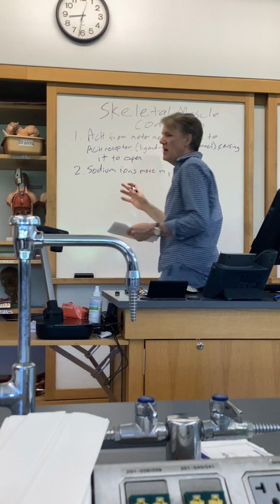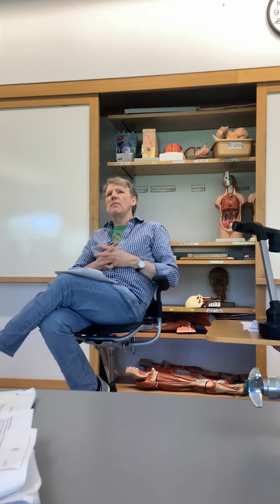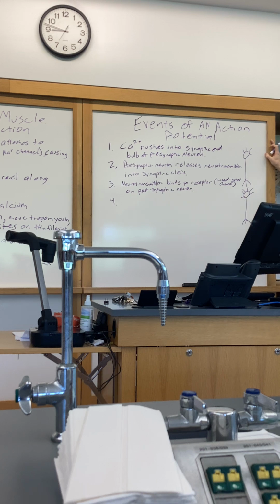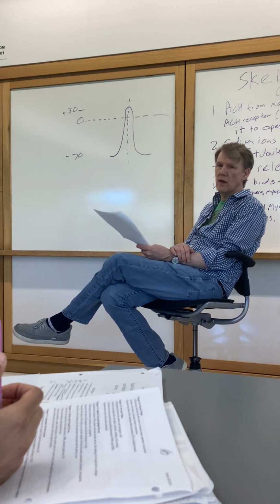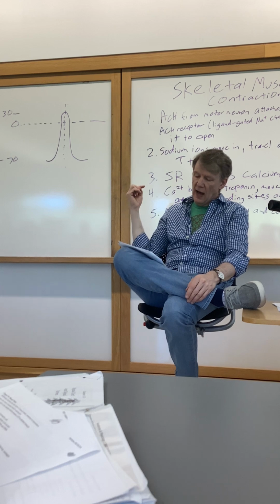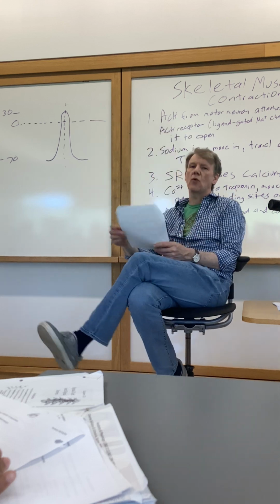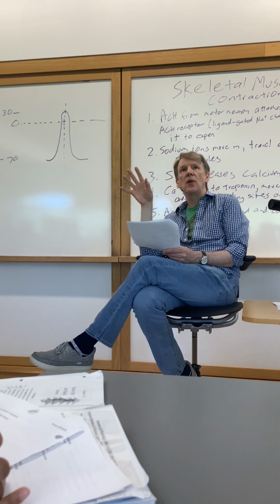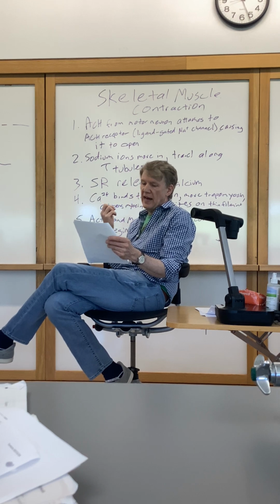Final review part 2